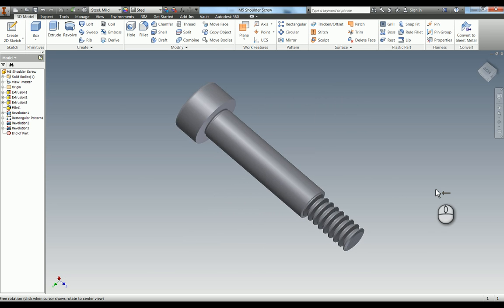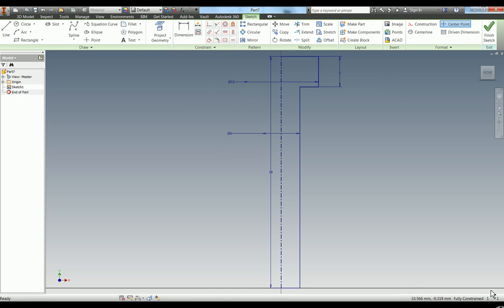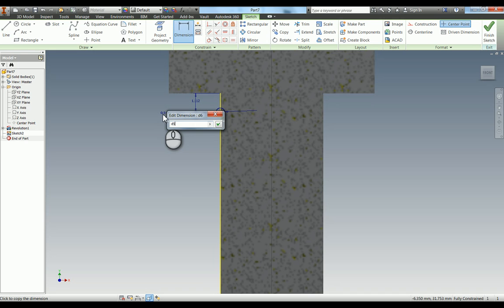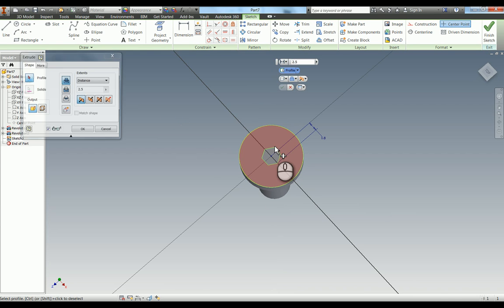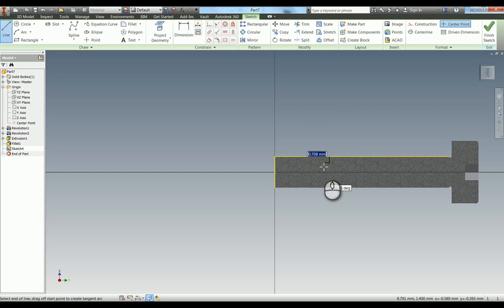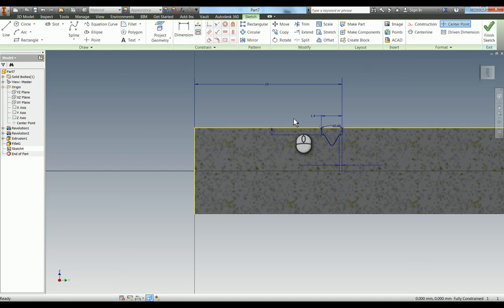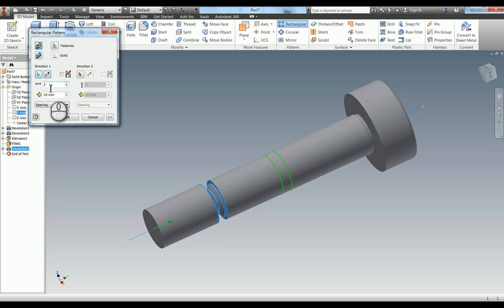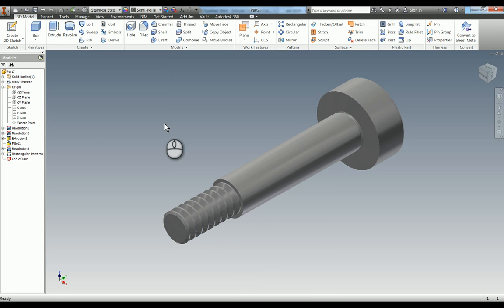4 Modelling the M5 Shoulder Screw - Elbow Engine